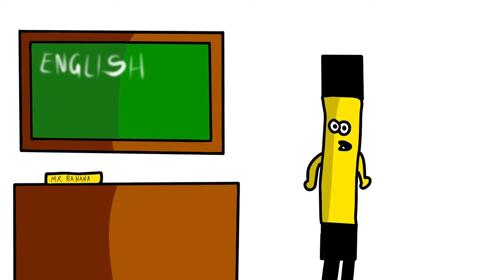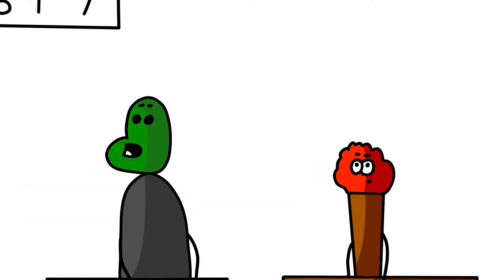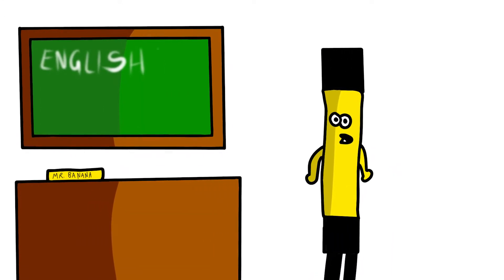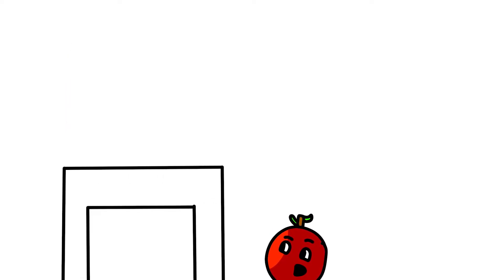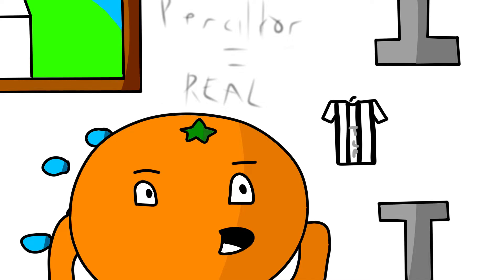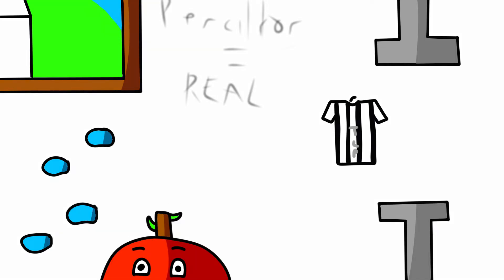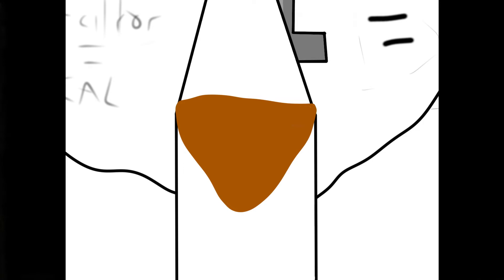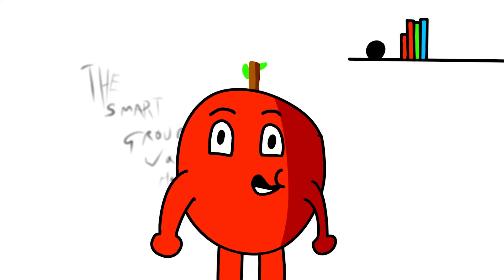The College - Season 1 Episode 2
This episode of The College follows Jayde and Rose as they deal with an issue with one of the teachers.